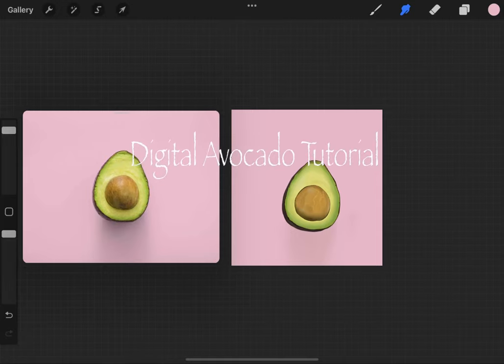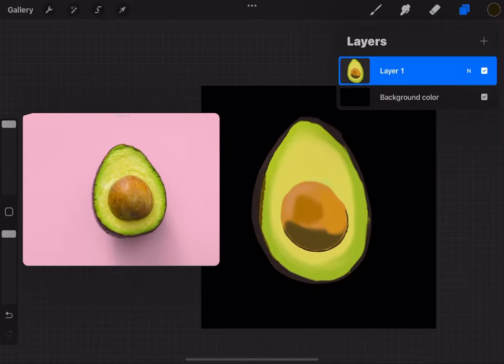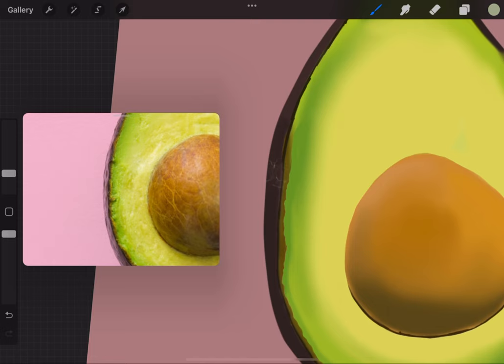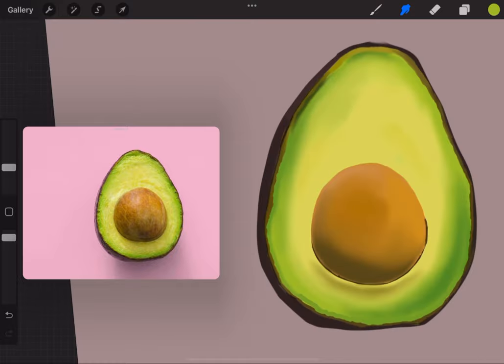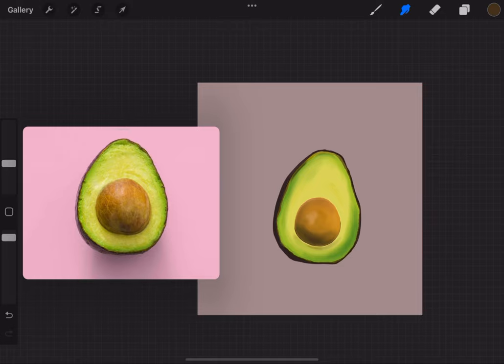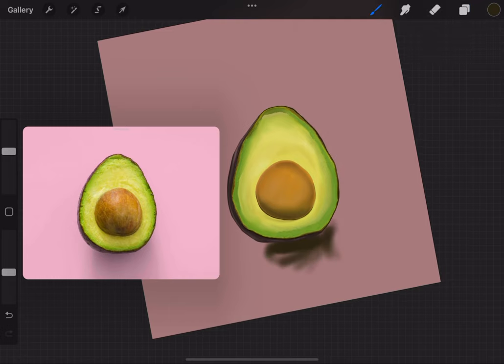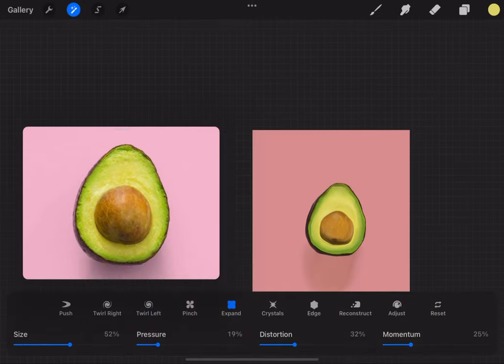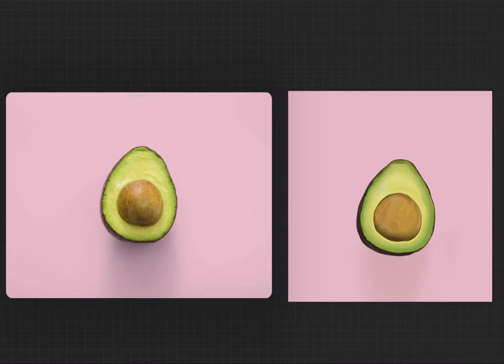Drawing An Avocado (easy tutorial + voice over)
If you enjoyed this tutorial let me know down below in the comment section, I hope this help someone 🫶🥑